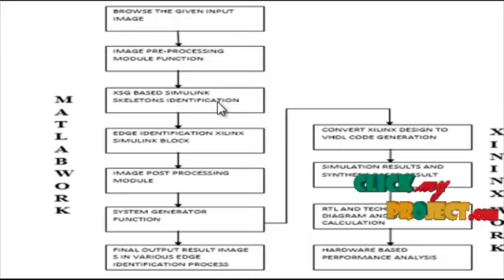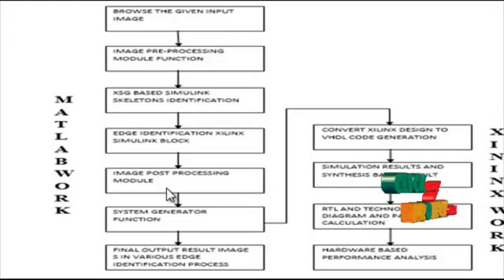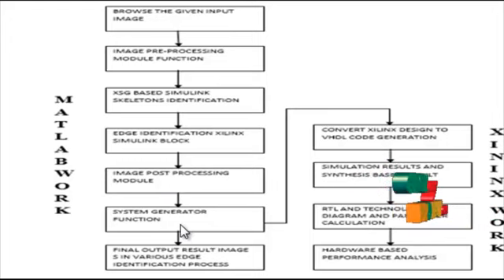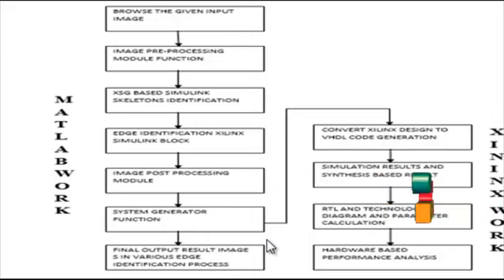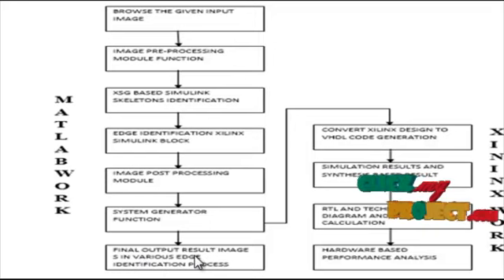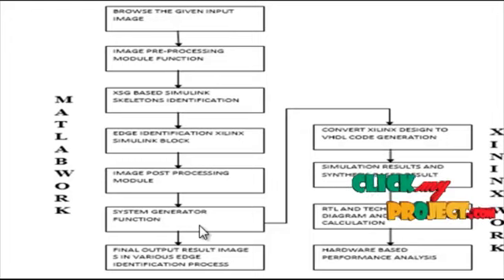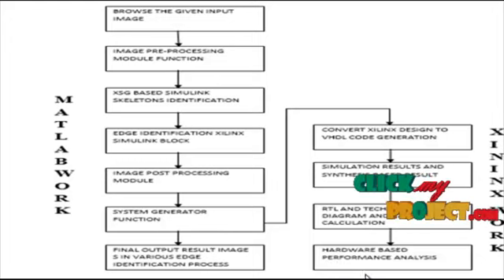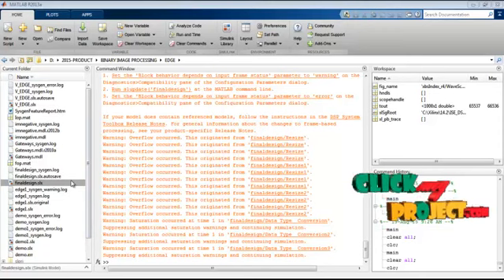Trigger-Wave Asynchronous Cellular Logic Array for Fast Binary Image Processing